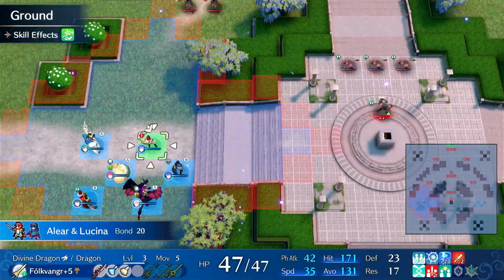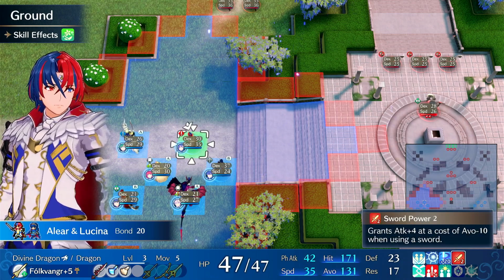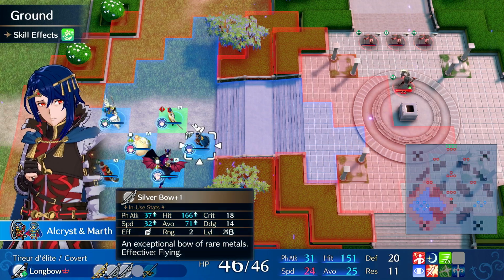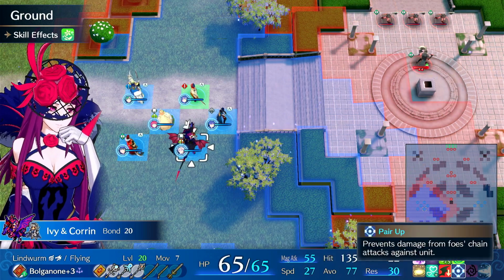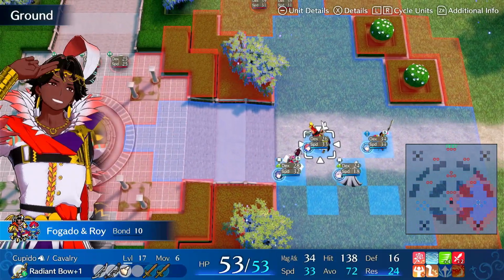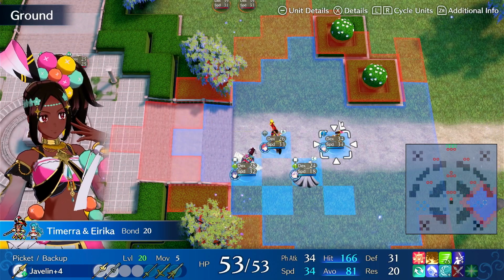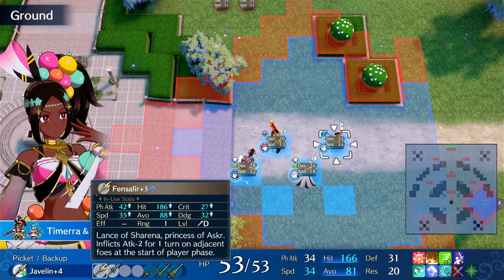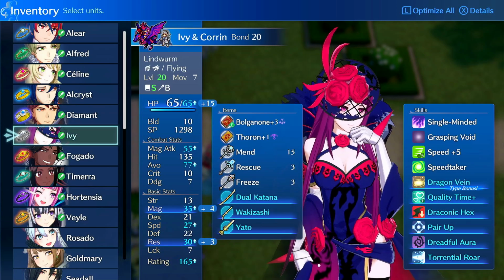ROYAL BUILDS team REVIEW.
In this video I go over the end game builds for the Royals Team.